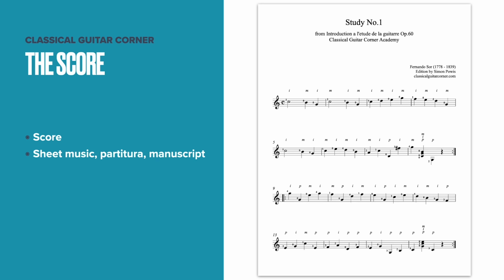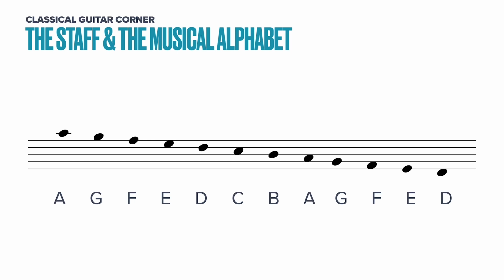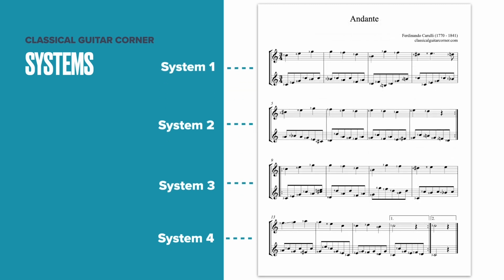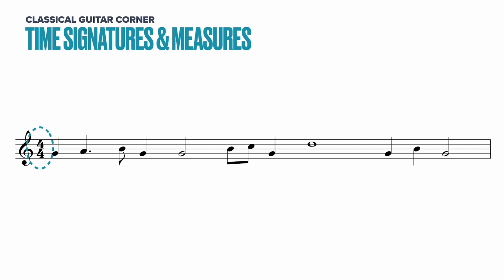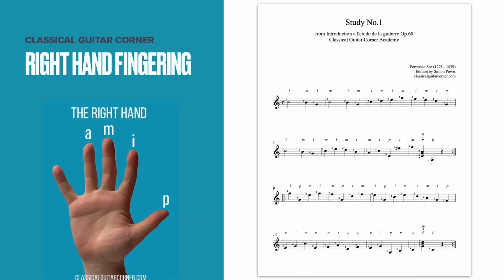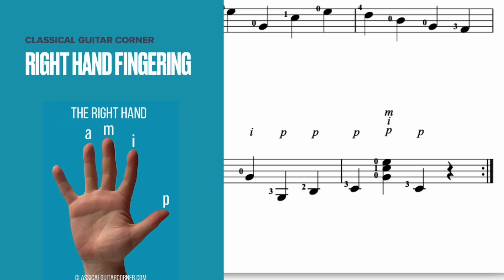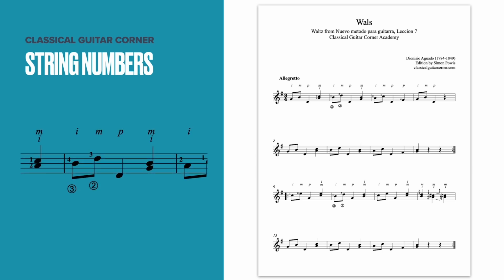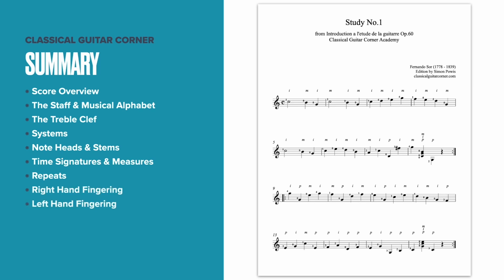How to read guitar sheet music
I hope you enjoyed this beginner guide to guitar notation. You will find a complete series of instructional videos at the Classical Guitar Corner Academy